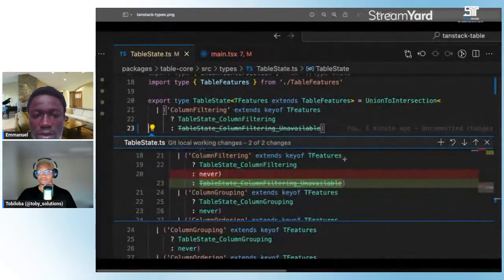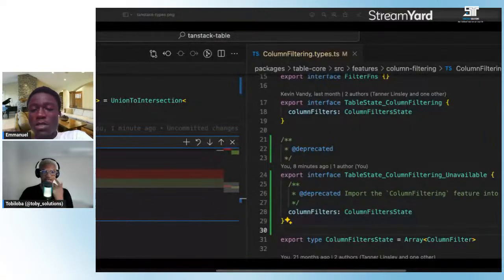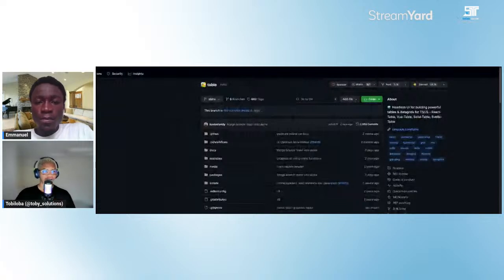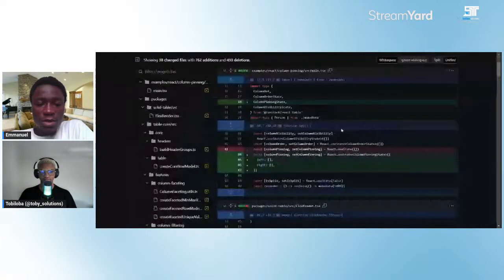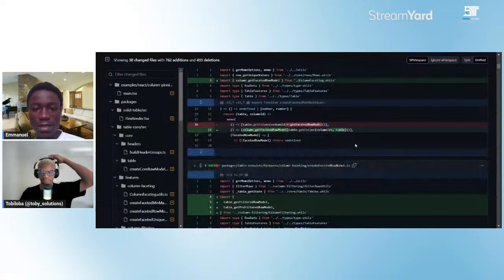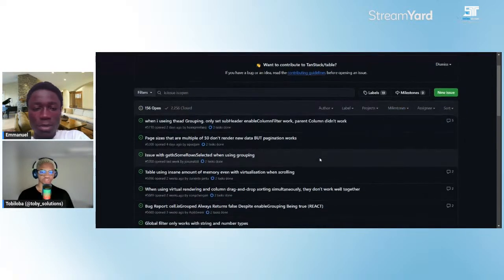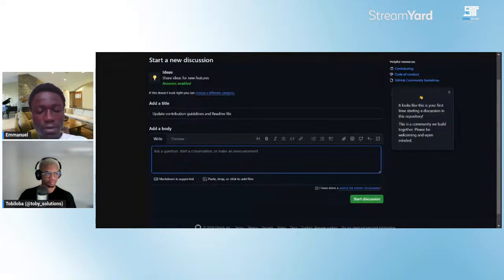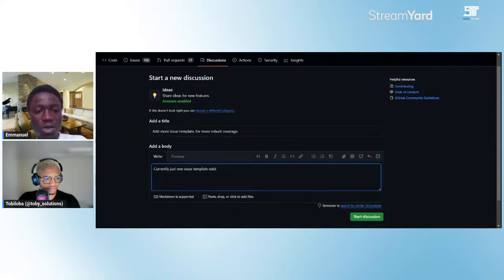TANSTACK TABLE V9: LET'S WORK ON IT TOGETHER WITH EMMANUEL!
In this livestream, we will be working on Tanstack Tables live in preparation for the v9 launch!!

This stream promises to be an awesome one as we will be doing everything from cloning the repository to working on it live to make pull requests.

Tanstack Table is a Headless UI for building powerful tables & data grids with almost 25k stars on GitHub!

Tanstack Table (leave a star)!